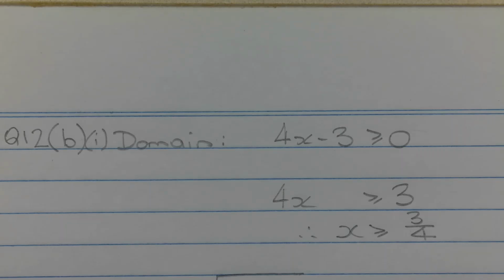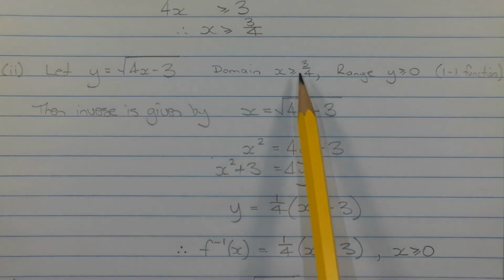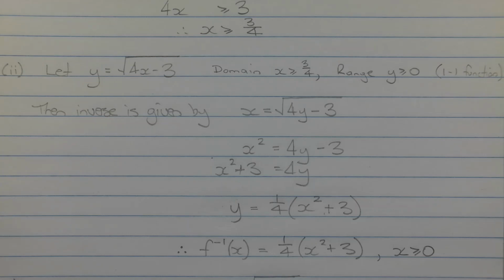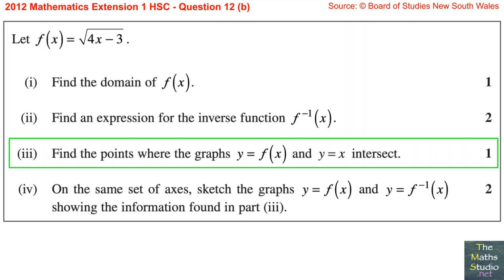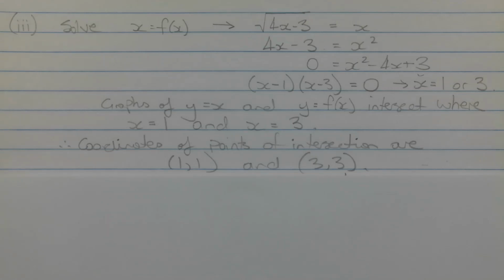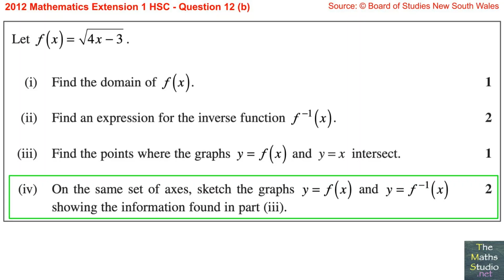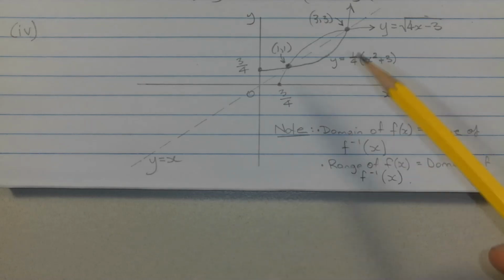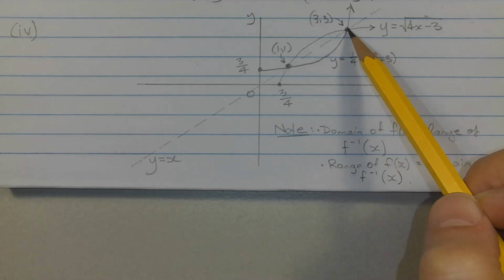2012 Maths Extension 1 HSC Q12b Find & graph inverse function of y=√(4x-3)